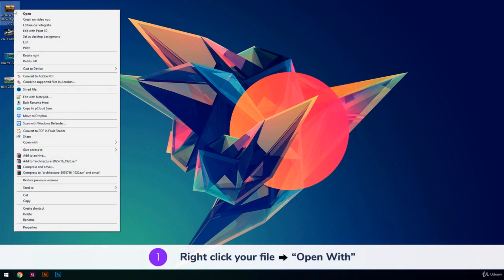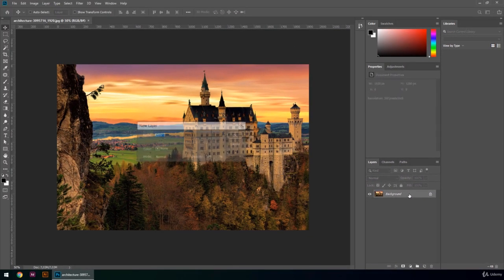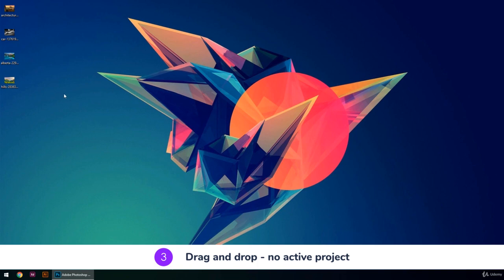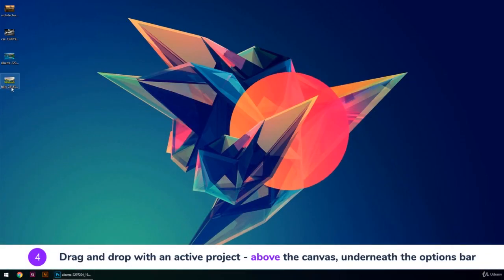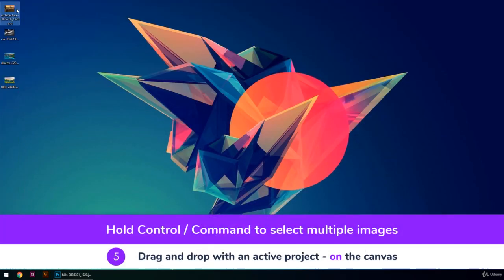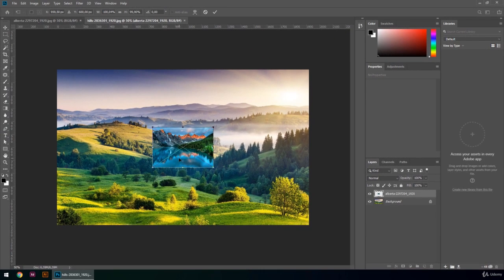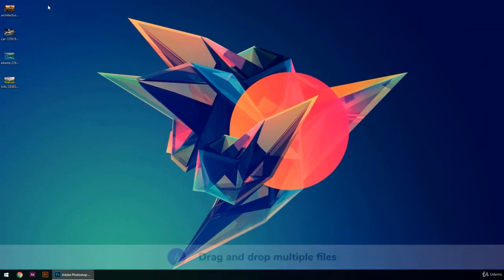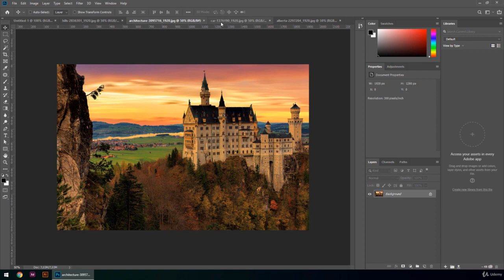PHOTOSHOP MASTER part 3 : Open Images in 6 Ways